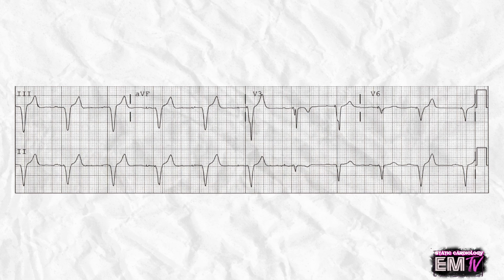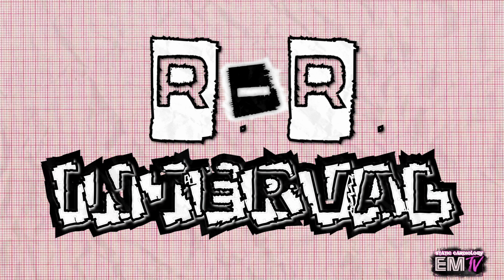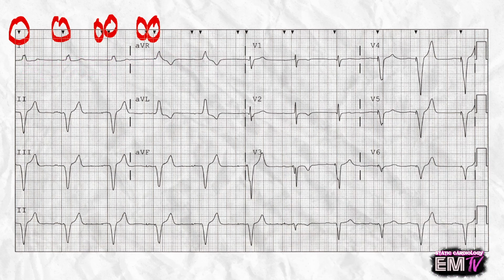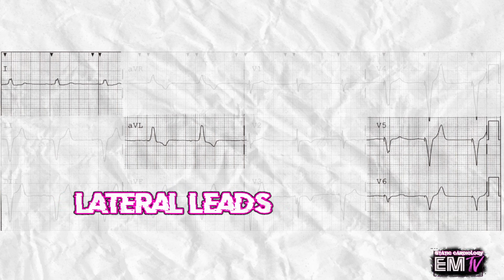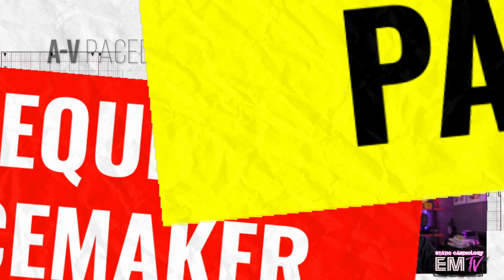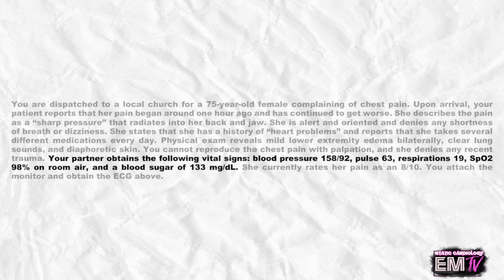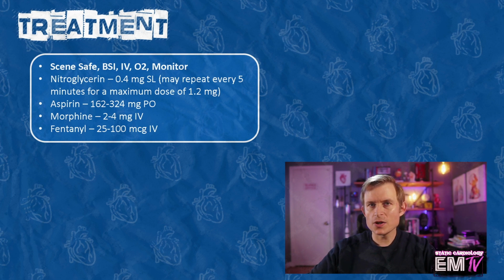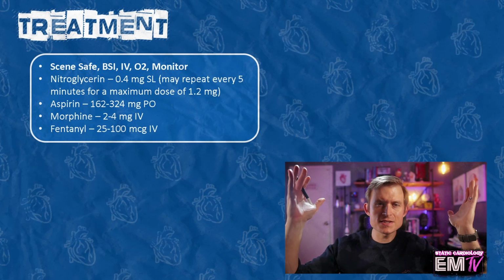Static Cardiology: CARD 47